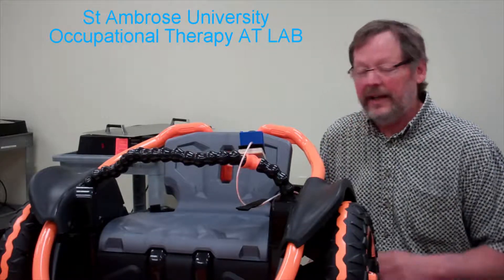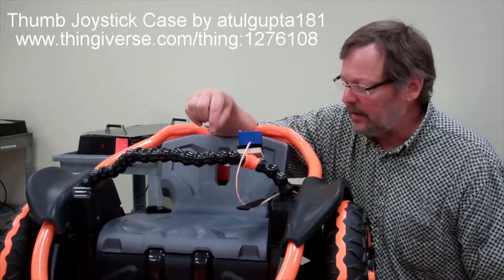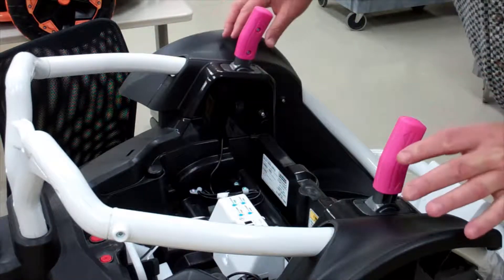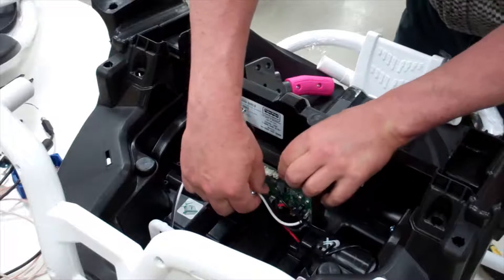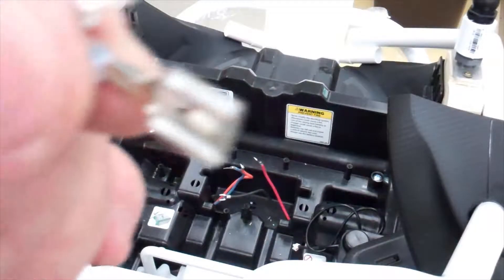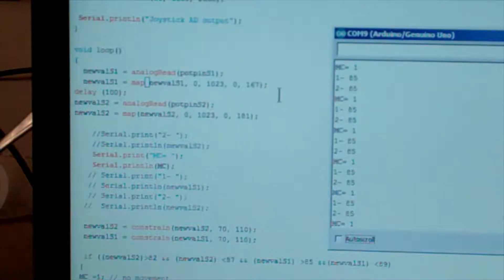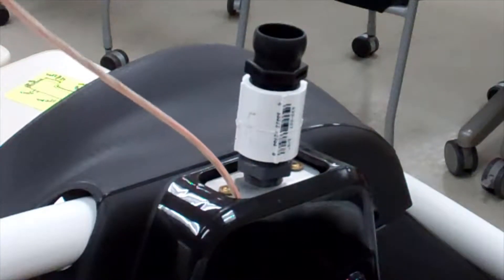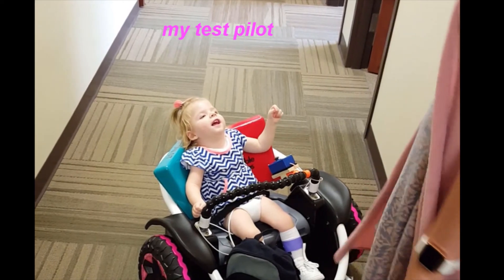Wild Thing DIY Micro Joystick Adaptation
Step by step DIY of how to adapt a Wild Thing as an adapted one joystick mobility device; program code on Gethub.